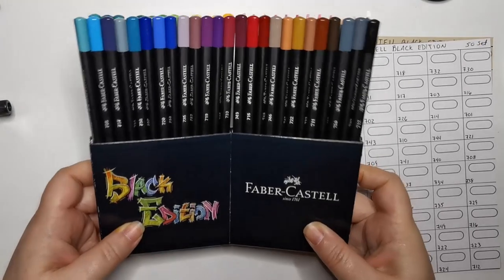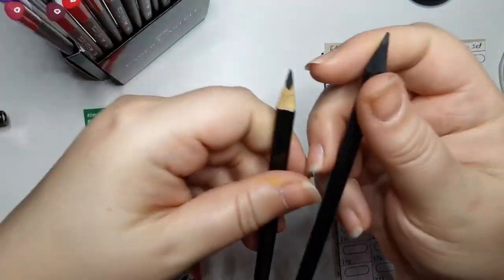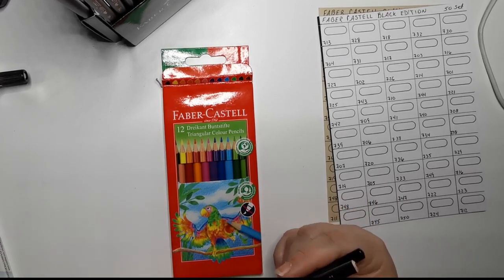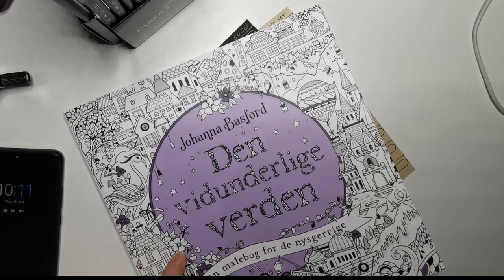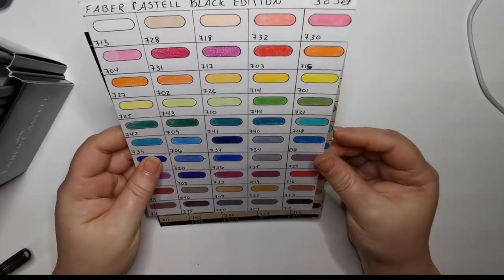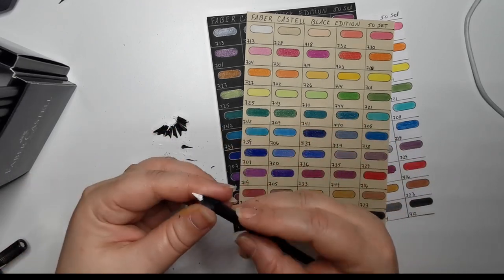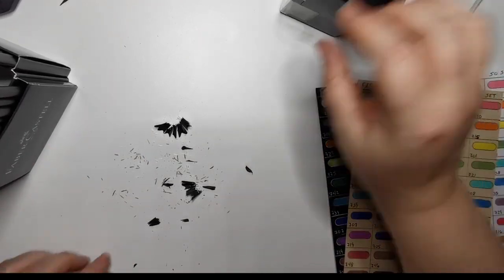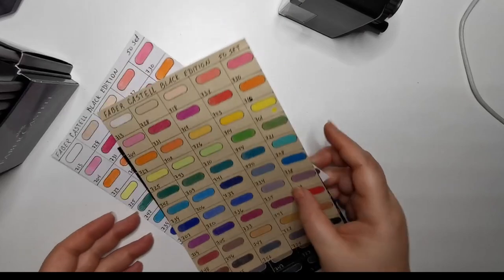These pencils look amazing on toned paper :heart_eyes:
Swatching out the newly acquired box set of 50 Faber Castell Black Edition Colored Pencils.  I broke this up into 2 parts. Coloring video with Johana Basford's "Worlds of Wonder* flower houses will be up tomorrow. Really enjoyed using these pencils, they are smooth, soft and go down on the paper very easily. They are very easy to hold but they are a real pain to sharpen sadly.  I am also using Clairefontaine mixed media papers in the different colors except the denim.

A close up look at the sheets is available on my Instagram located

If anyone needs me to I can try again to scan them and post them on google docs for a more clear image. If I manage to get them scanned in I'll add a link in here later.